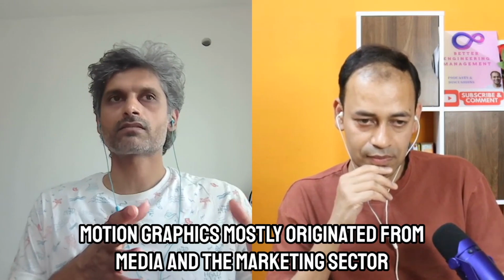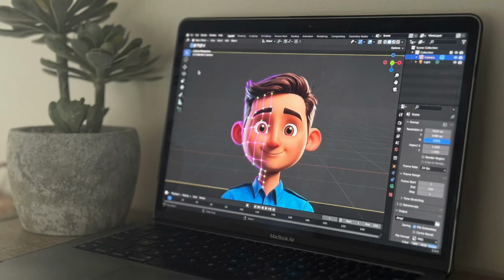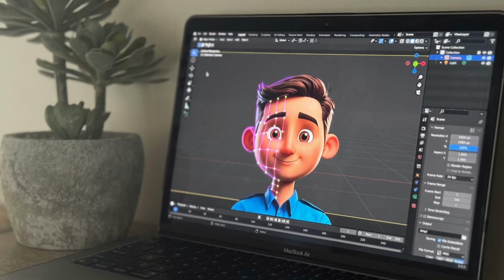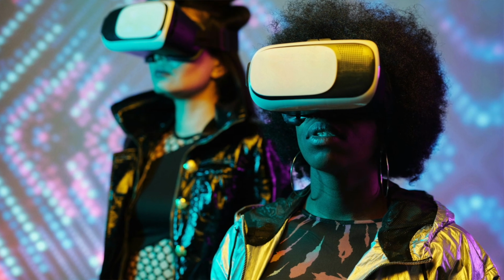Microsoft Designer Sachin Shetty 😱 | Motion Design Principles! Tools & Career Guide in 2025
🎬 Unlocking the World of Motion Design with Sachin Shetty | Motion Graphics, Career Paths & AI in Design
Motion Design Principles, Tools & Career Guide in 2025 | Microsoft Designer Sachin Shetty

In this episode, we sit down with Sachin Shetty, Senior Motion Designer at Microsoft, to dive deep into the fascinating world of motion design. 🎨🚀
Learn how to plan for pre-production, production, and post-production, master the 12 principles of motion design inspired by Walt Disney, and explore the major software tools like Adobe After Effects and Premiere Pro.

We also uncover:
✅ Differences between Motion Graphics vs Motion Design
✅ How to add realism to your animations
✅ Creating fake 3D effects
✅ Overcoming software gaps
✅ Career opportunities in TV, Ads, Gaming, Education
✅ How AI can boost your productivity in motion design
✅ Essential tips for beginners aiming to start a career in motion design

💬 Whether you're an aspiring motion designer, a creative professional, or just curious about the animation industry, this episode is packed with practical insights and real-world advice.

📚 Timestamps:

(00:00) Introduction
(02:15) What is Motion Design
(06:20) Process and Mindset to Learn Motion Design
(14:00) Designing an Ad
(20:00) Areas of Interest for Motion Designers
(23:35) Software and Technologies for Motion Design
(33:50) Career Opportunities in Motion Design

Motion Design
Motion Graphics
Career in Motion Design
After Effects Tutorial
Beginner Motion Design Tips
Motion Design Principles Tools & Career Guide in 2025
Microsoft Designer Sachin Shetty
Learn Motion Design with Sachin Shetty
Sachin Shetty podcast
motion graphics tutorial
How to Learn Motion Design
motion graphics
after effects motion design
Motion Design with Sachin Shetty

Shubhankar Mishra
Ranveer Allahbadia
MensXP
Prakhar Gupta
Raj Shamani